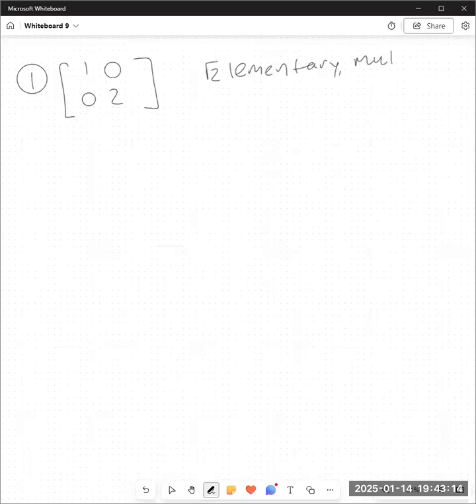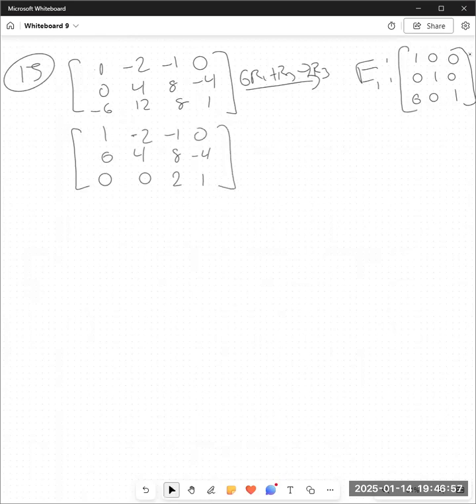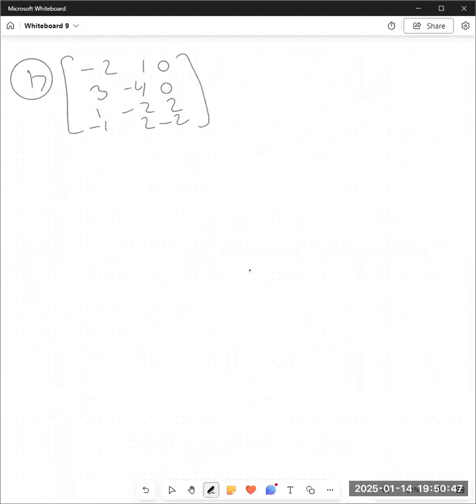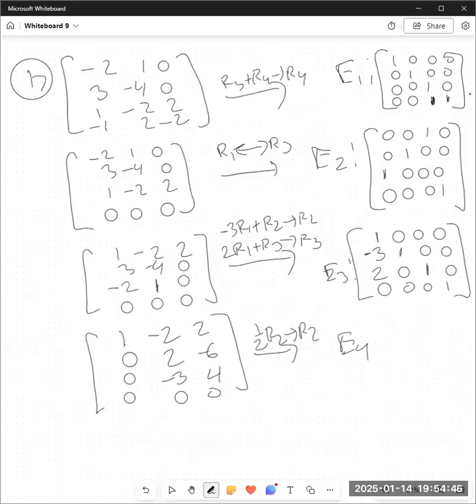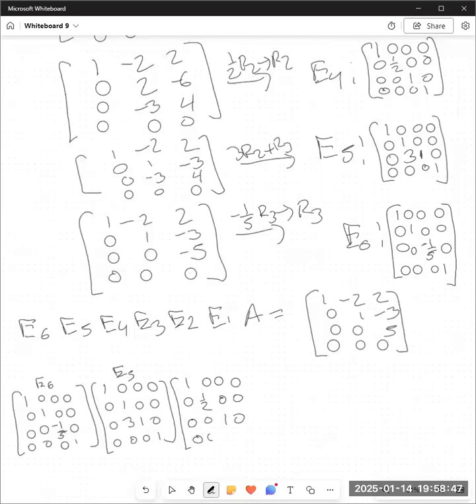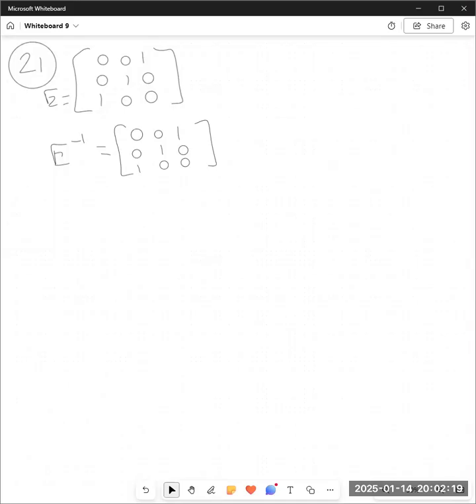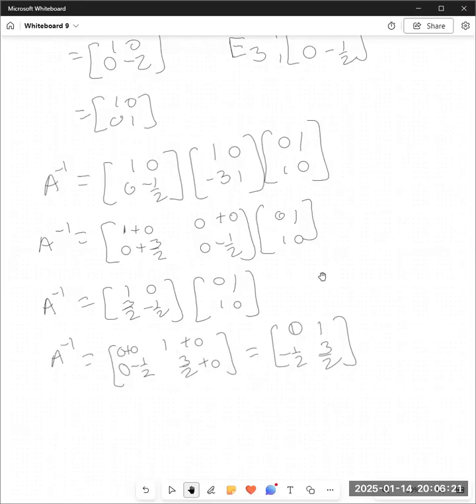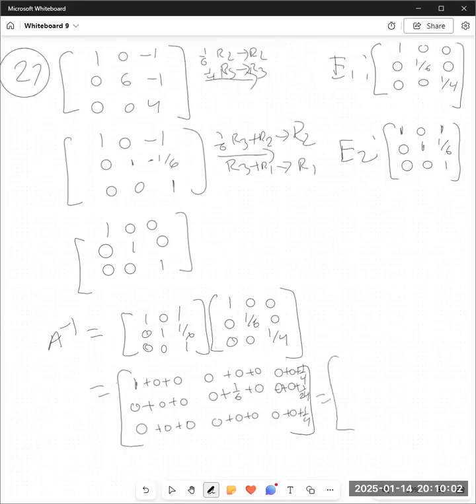Elementary Matrices (Section 2.4)